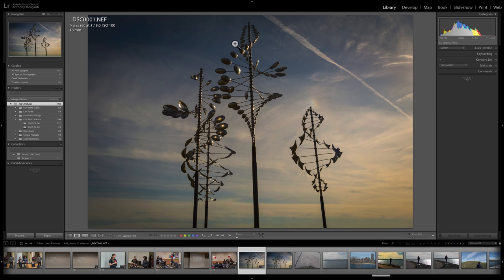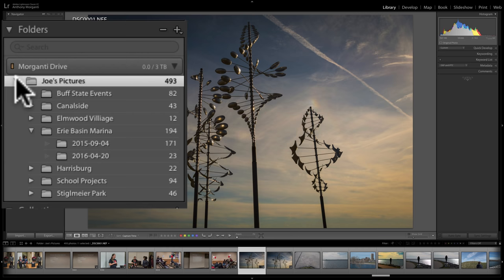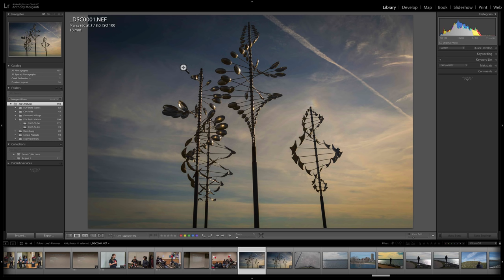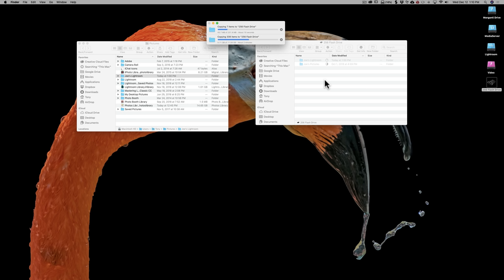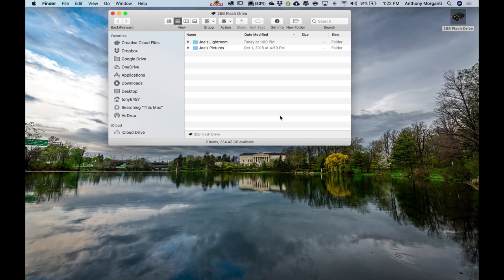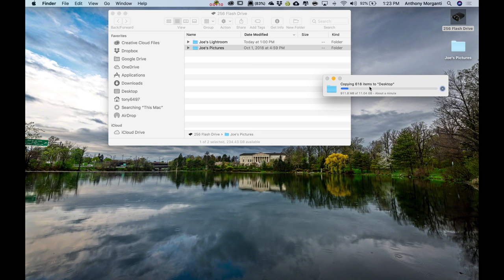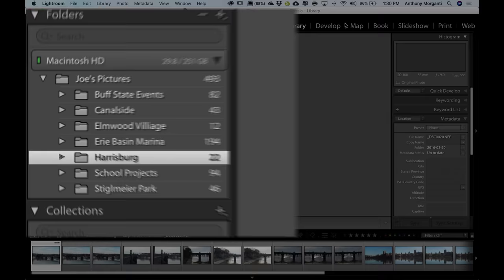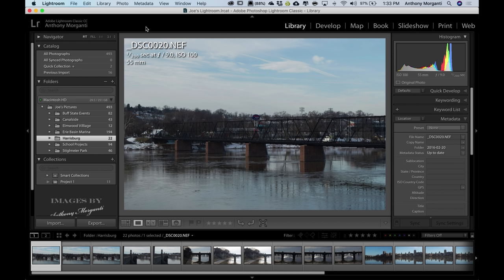How to Move Lightroom to a New Computer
In this video I demonstrate how to move your Lightroom catalog and images from one computer to another. I demo using Mac computers but this will work the exact same way with Windows Machines.